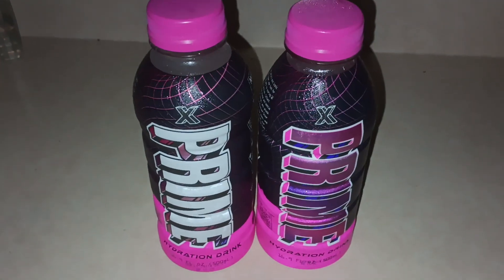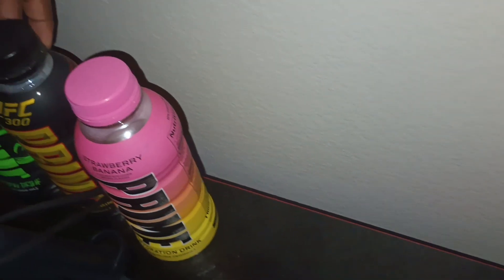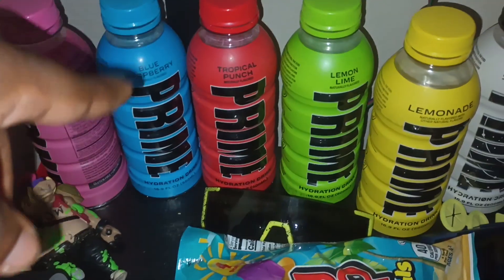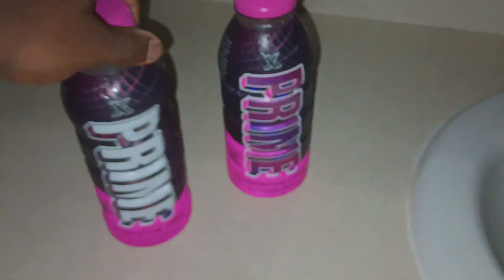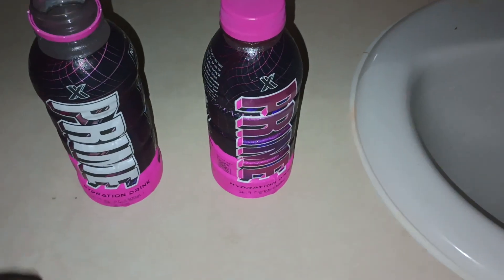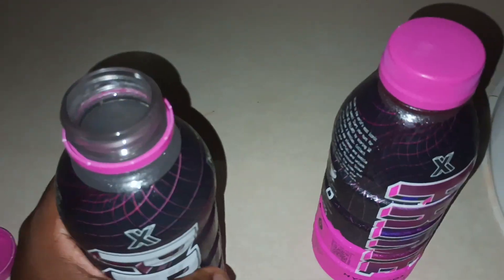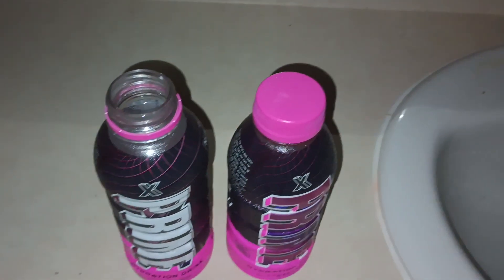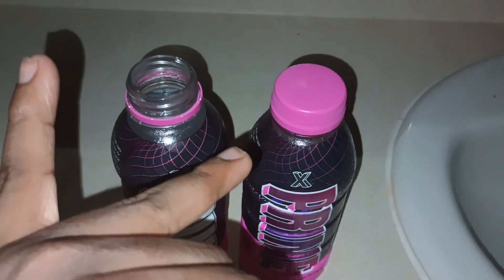trying the pink @loganpaulvlogs prime x flavor (is it good?)